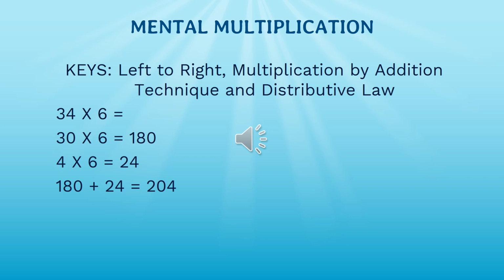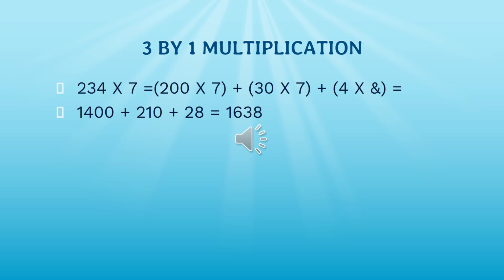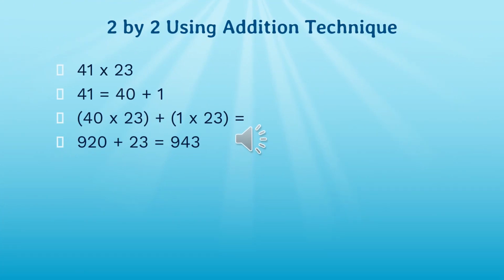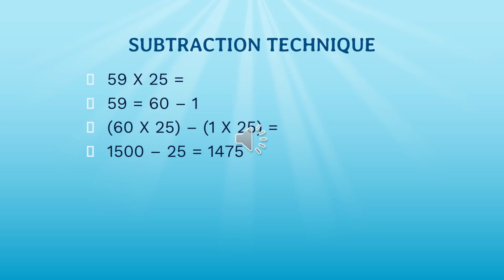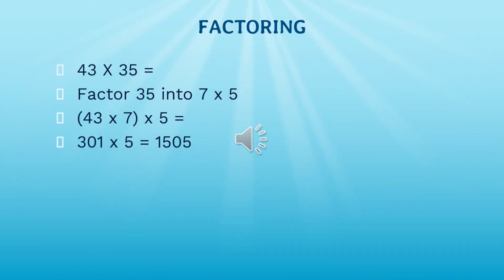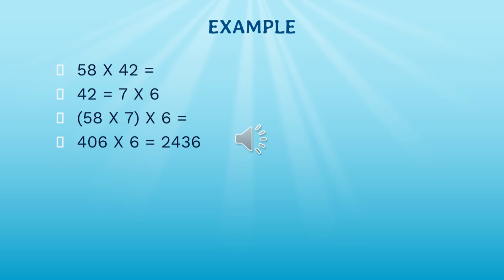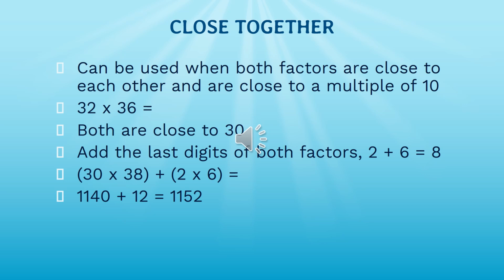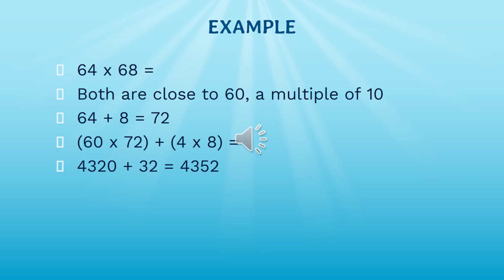Mental Math for All Part 2 - Mental Multiplication Techniques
This video presents strategies and techniques that are useful to acquire skill in doing mental multiplication.
These include:
*addition technique
*subtraction technique

*factoring
*close together
*Distributive law in arithmetic